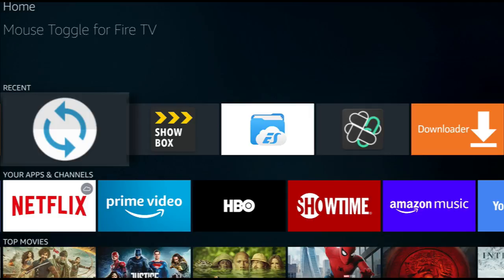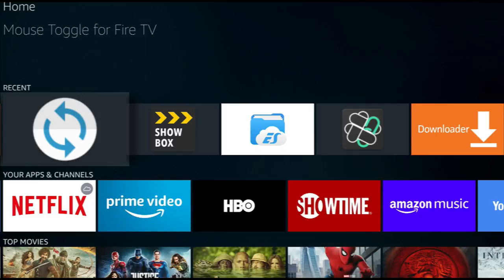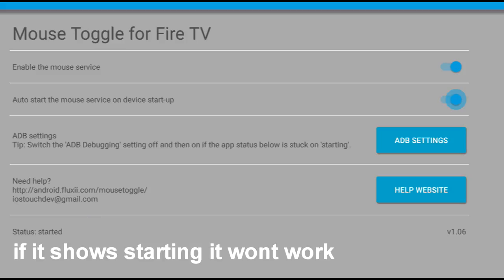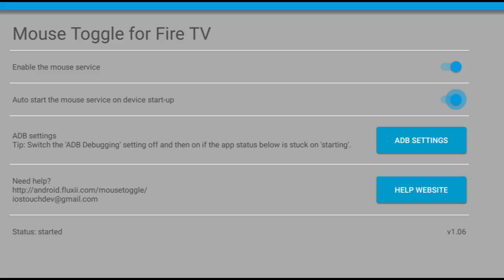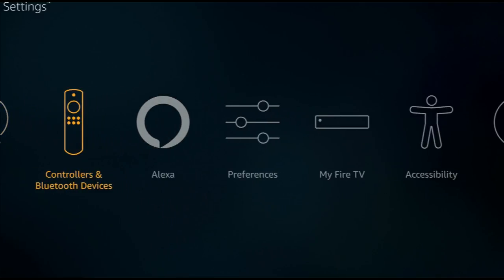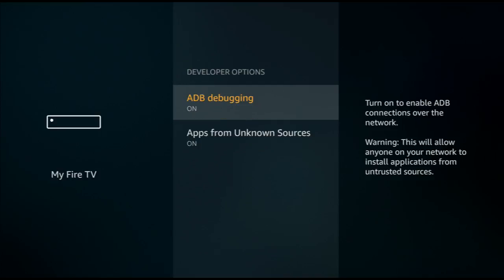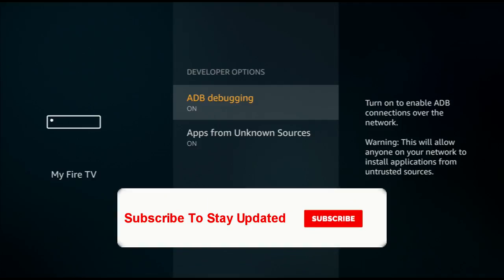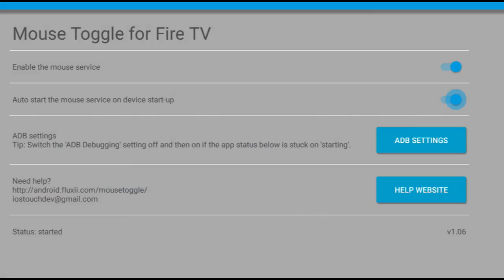FIX MOUSE TOGGLE NOT WORKING ON FIRESTICK | FIX MOUSE TOGGLE STUCK AT STARTING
Here is how to fix mouse toggle not working on firestick and also you can fix mouse toggle stuck at starting status in firestick. Both of these issues can be fixed by following the video tutorial.

Its a very simple fix that you need to follow in order to fix the mouse toggle issue on firestick.

✅Don't Put Yourself At Risk With Online Streaming, Secure Your Privacy With The Most Recommended VPN

✅ Movies, Tv Shows Not Playing In Kodi Or No Links Or Non-Playable Links or Too Many Popup Verifications Then Get Real Debrid from Here To Fix It All

🙏 Please Do Share Our Videos On Social Media So Other People Can Also Benefit.

Have Questions?

Is your mouse toggle status stuck? or is your mouse toggle app not working on firestick.
You can fix mouse toggle not working on firestick through this video tutorial. You can also fix mouse toggle stuck at starting in status.